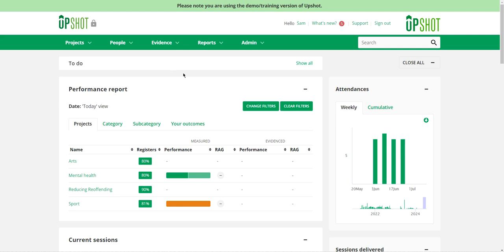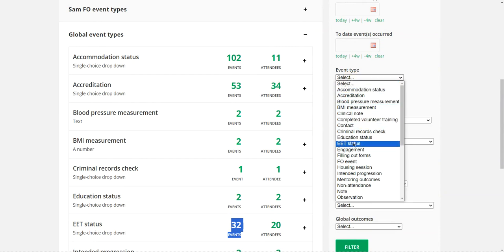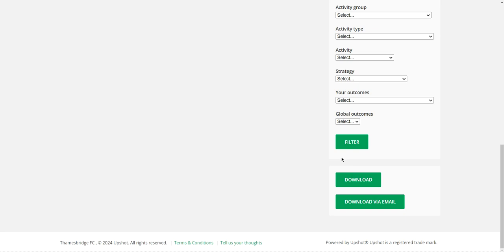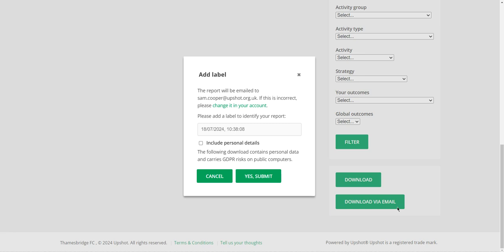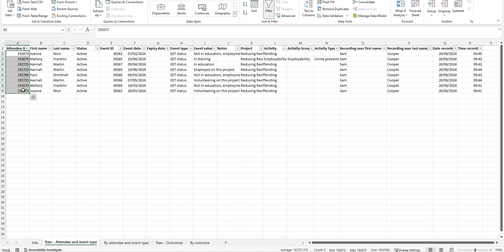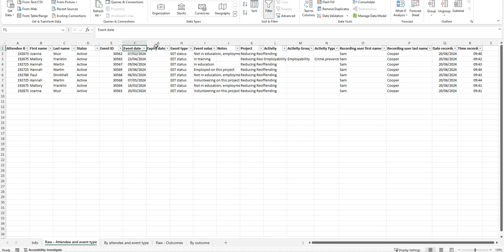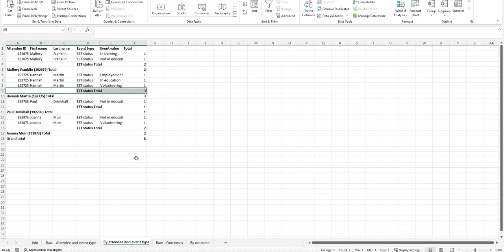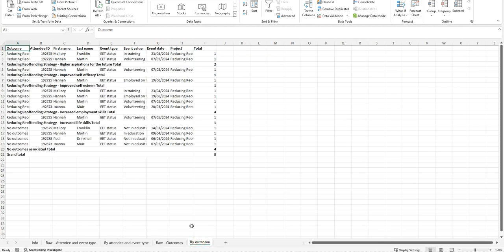Upshot - Timeline Events Report - Export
This video explains the different tabs and information available in the export of an organisations Timeline Events Report.